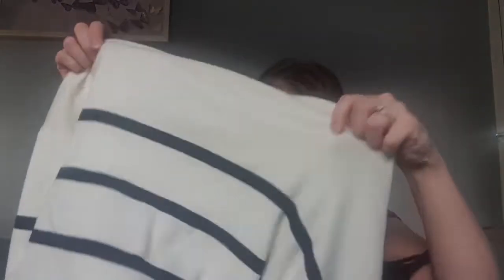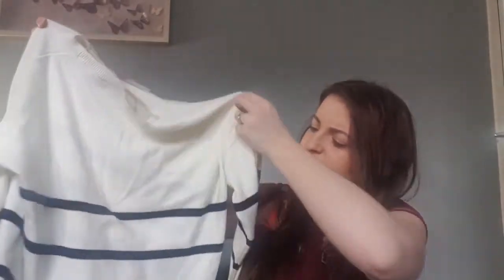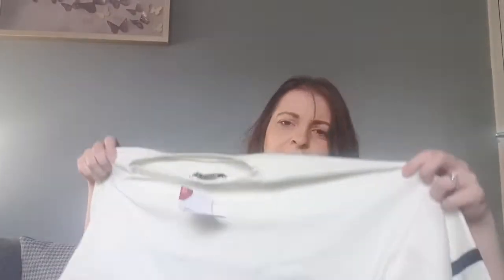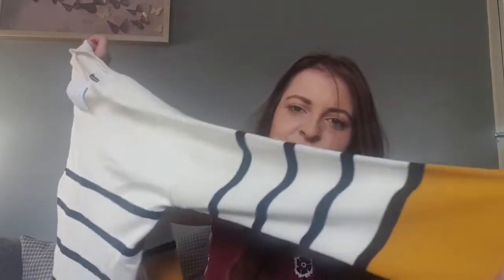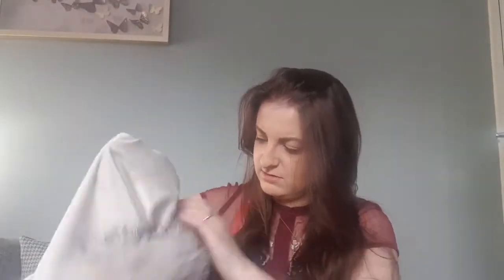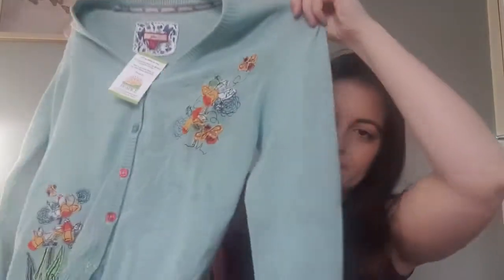first charity shop haul of 2020